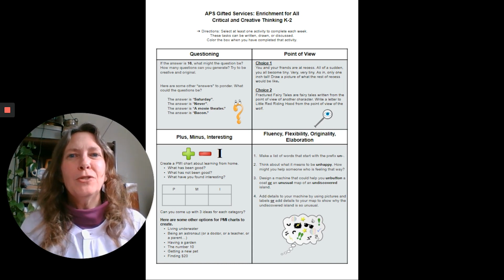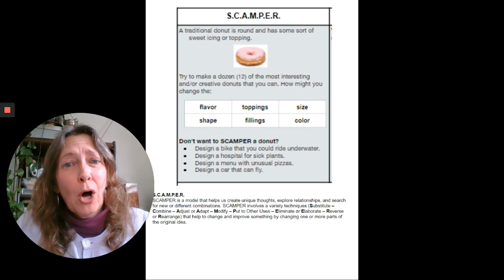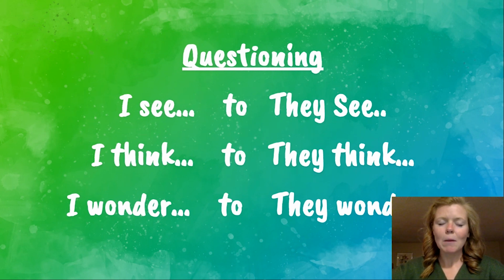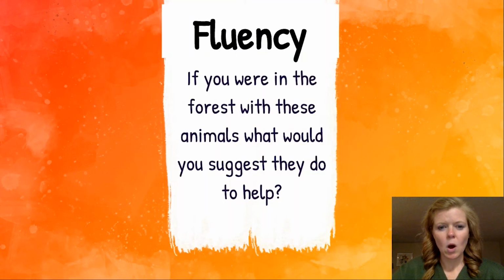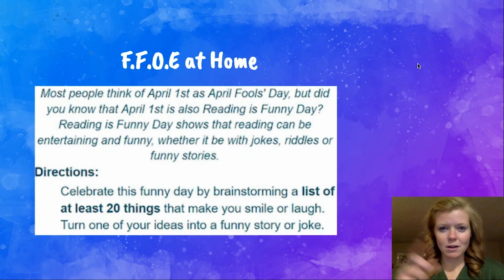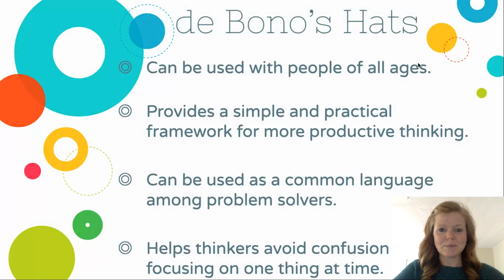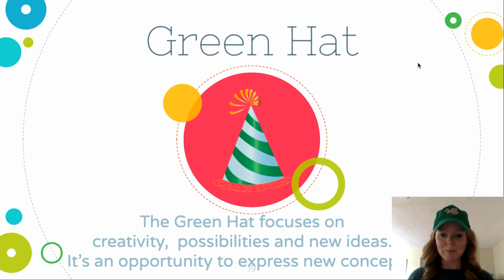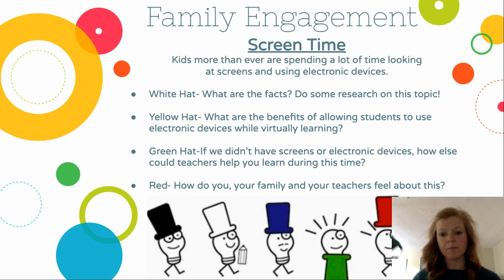At Home with APS, Episode 6: CCT 2nd Grade